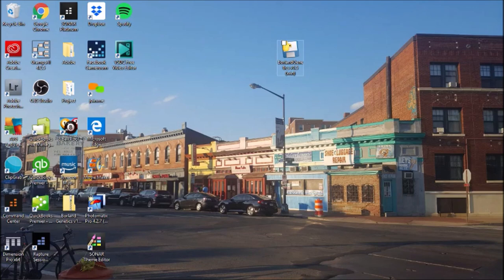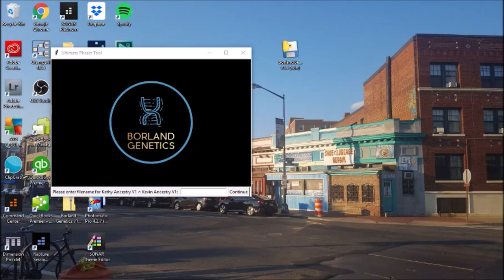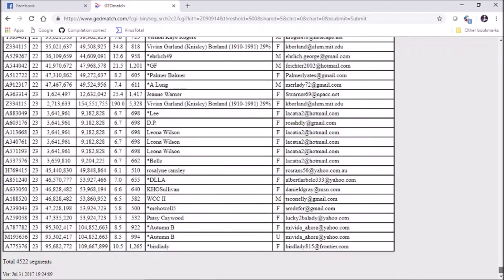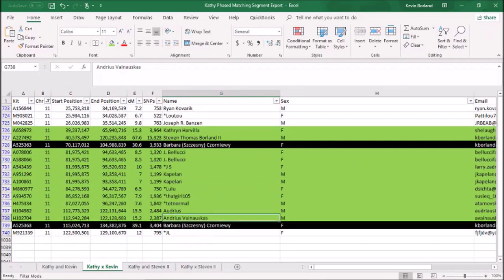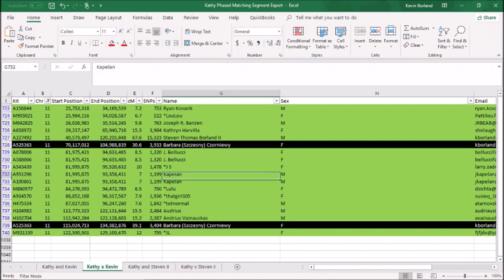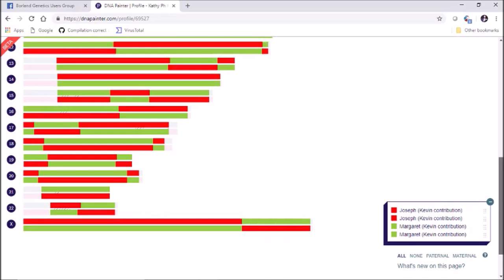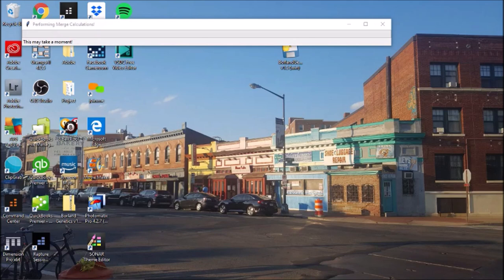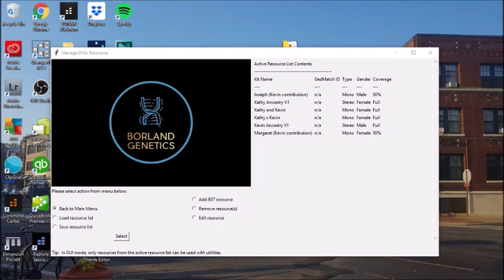Kevin's Applied Genetics Ep 5: Reverse Phasing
In this fifth episode, I demonstrate the technique of "reverse phasing," whereby a donor can phase their data using the data of a child instead of using data of a parent.  Here, we reconstruct Joseph and Margaret, my mother's parents, using the DNA of my mother and my DNA (Level = Advanced, use of GEDmatch, Borland Genetics and DNA Painter tools as well as manipulating match data in Excel).

Video content and production by Kevin Borland.